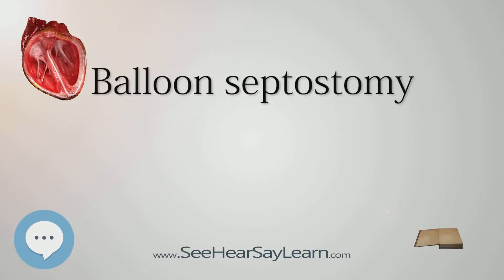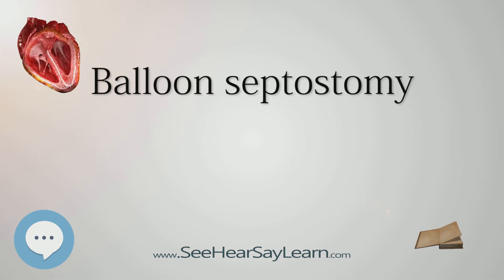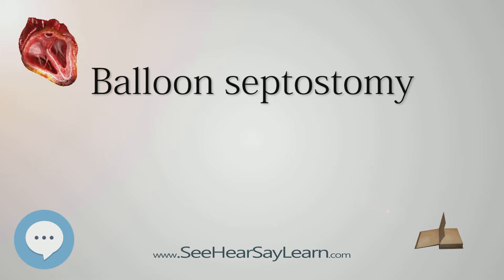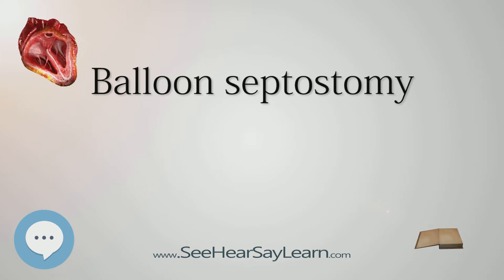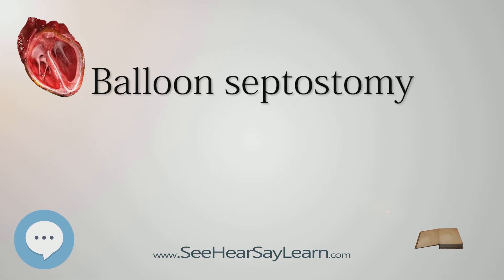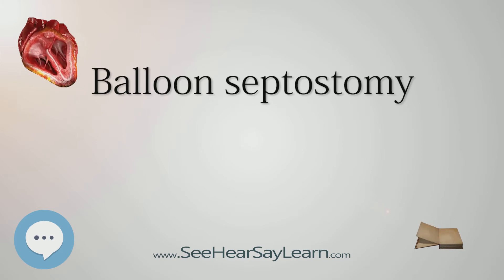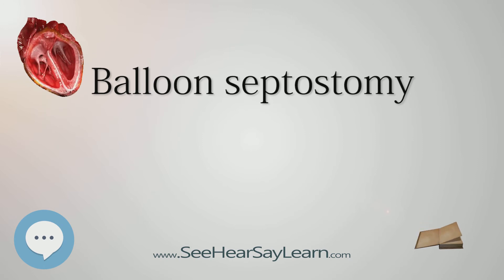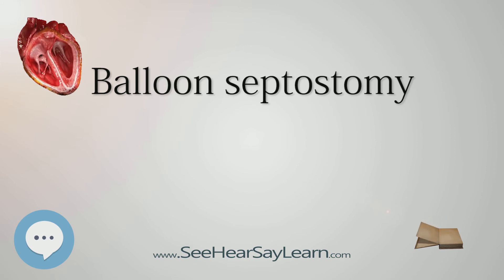Balloon septostomy (Human Heart ❤️ & Cardiology) ❤️🔊✅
This video is about "Balloon septostomy". This video series is something special. We're fully delving into all things everything and all things about the HUMAN HEART and CARDIOLOGY!!!

Replace your non-genuine Adobe apps today.